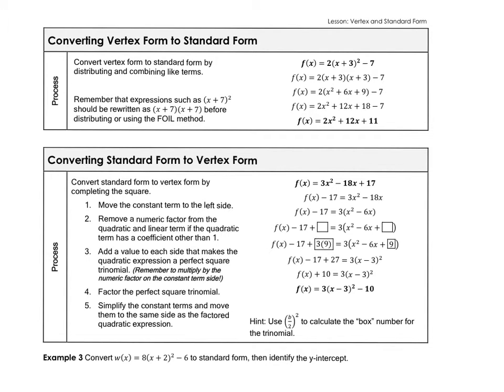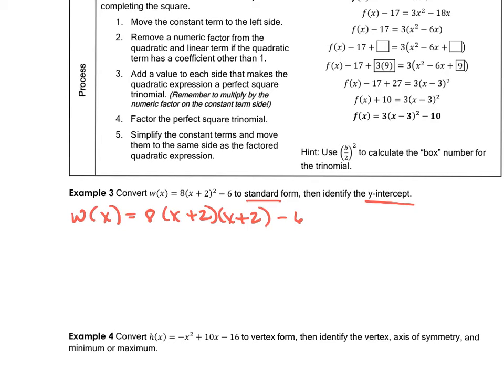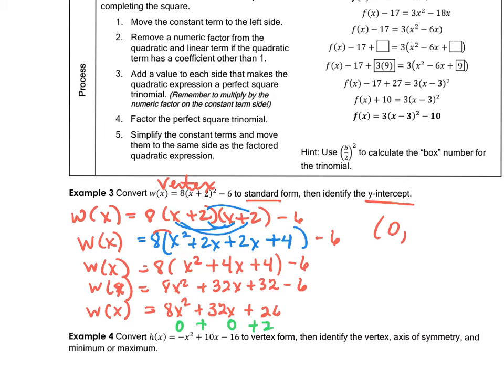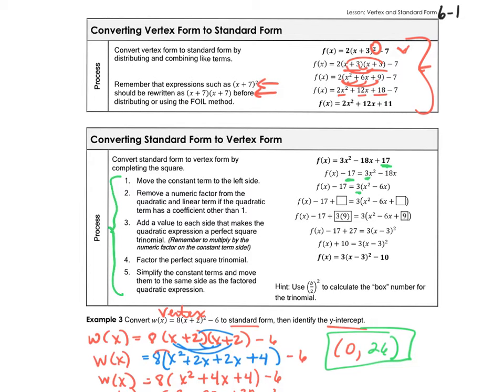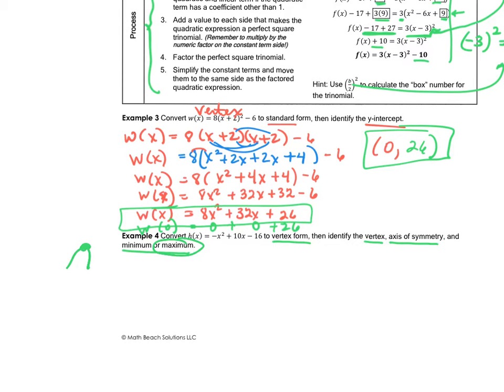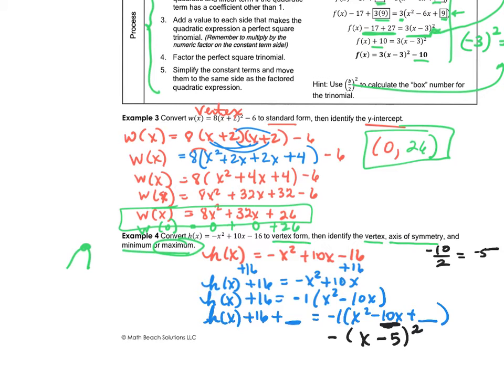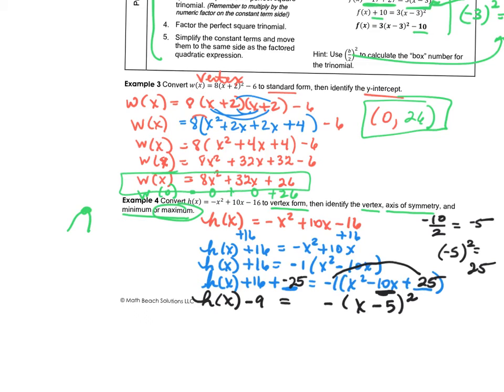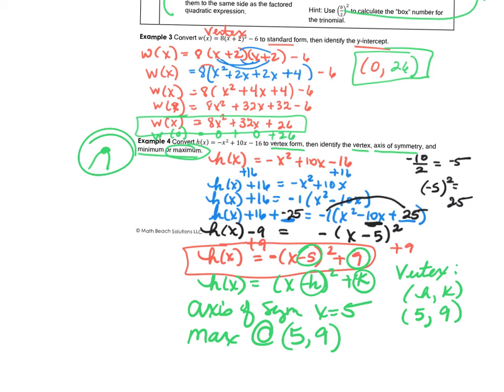Alg 2 Lesson 6-1 Vertex and SF page 3 notes